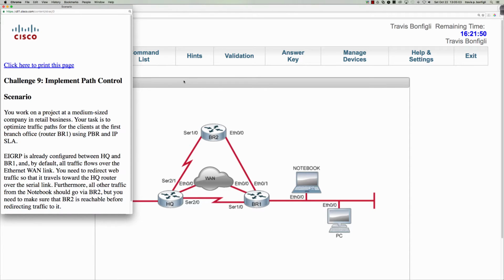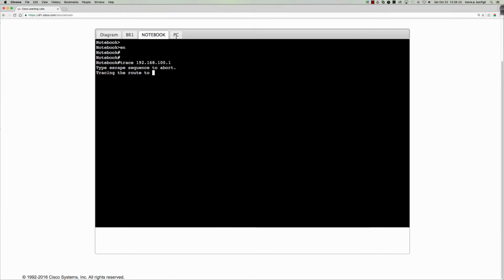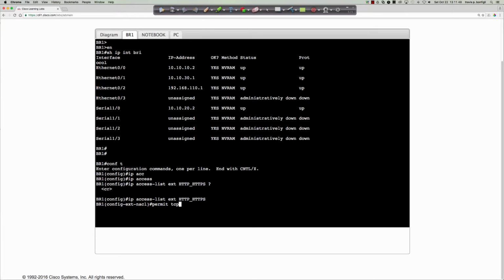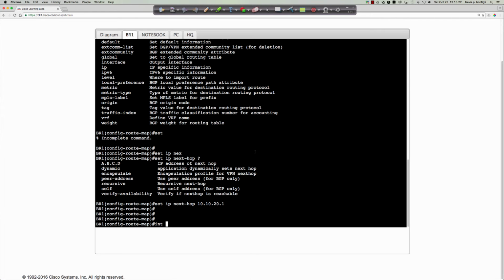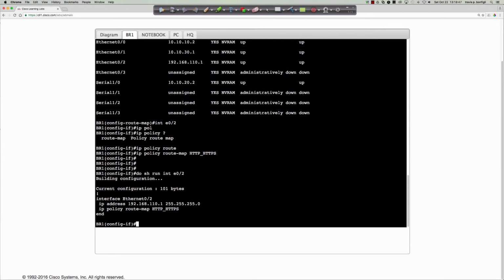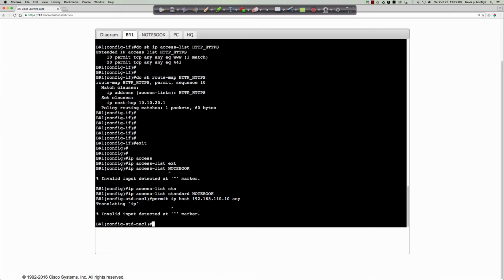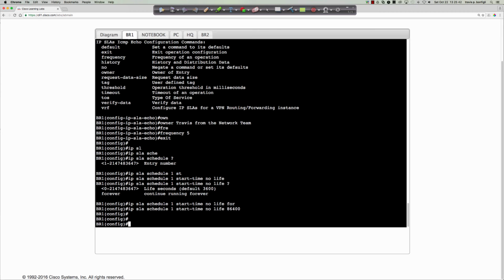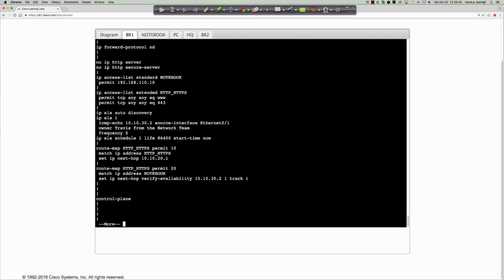FALL 2016 - CTS265 - CCNP ROUTE - Cisco Lrn Labs Challenge #9: PBR & IP SLA - Week #8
In this video tutorial we take a look at Cisco Learning Labs Challenge #9 activity in which we are called upon to implement Policy Based Routing (PBR) for web traffic as well as for all other remaining traffic.  In addition, we implement IP SLA to make our PBR implementation dynamic!  Enjoy!